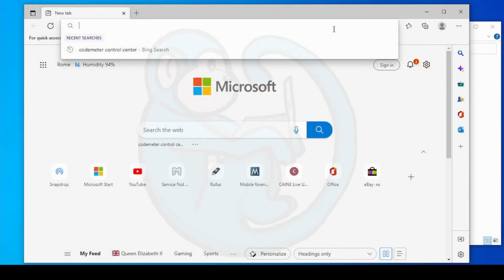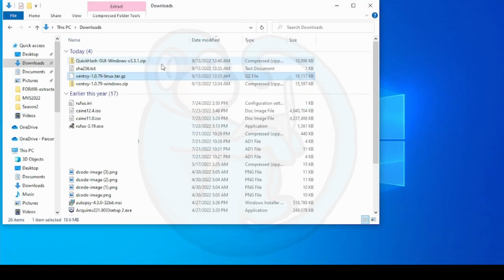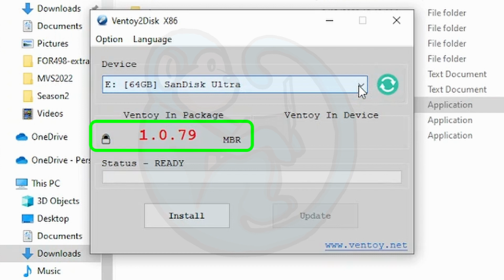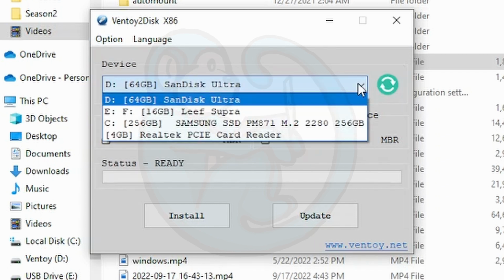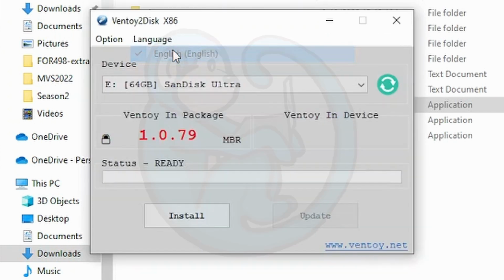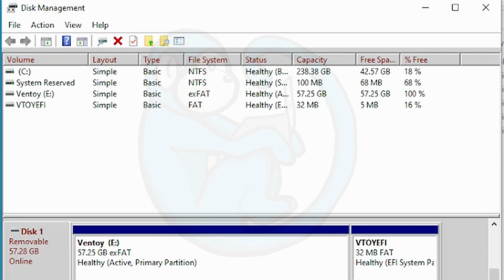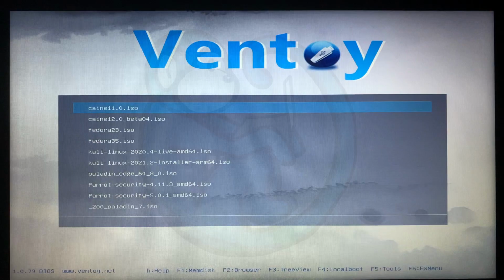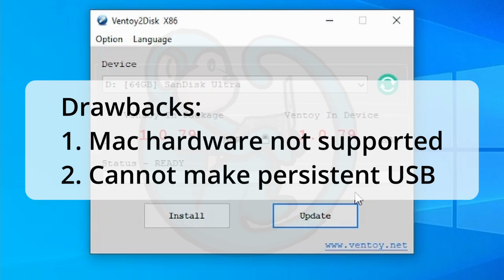How to create a multiboot USB with Ventoy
Prerequisites: basic understanding of USB booting

In this video, we will look at how to create a USB that can boot to multiple operating systems using the Ventoy tool which is available on Windows, Linux, and a live CD version.

Video timeline
00:00    Intro
00:45    downloading Ventoy
03:27    running Ventoy
09:44    loading ISOs to the USB
10:27    booting with Ventoy enabled USB
12:26    updating Ventoy enabled USB